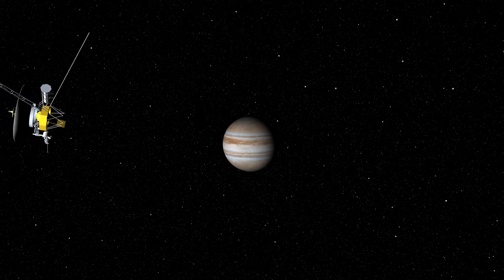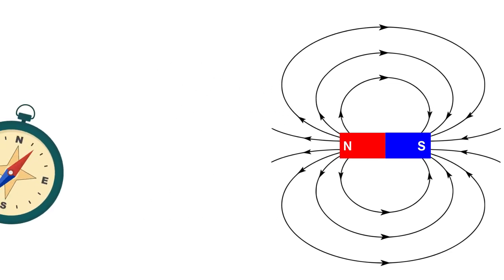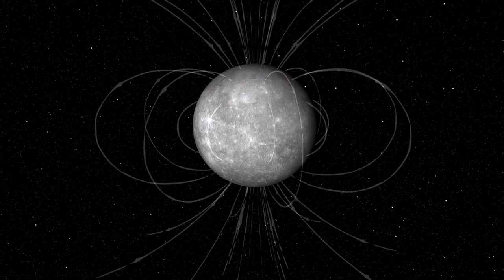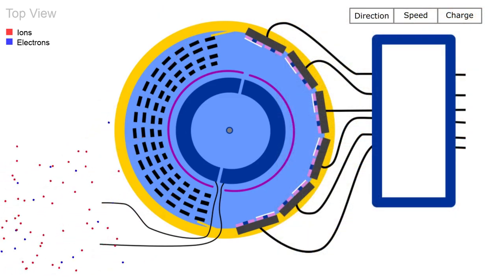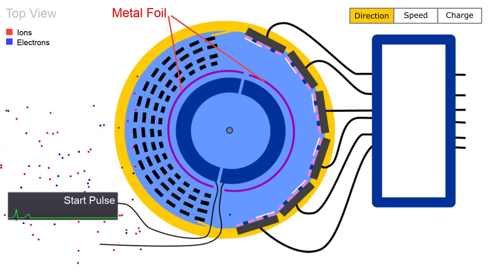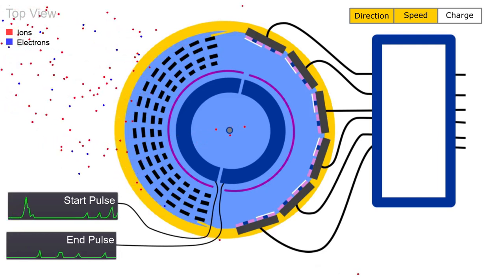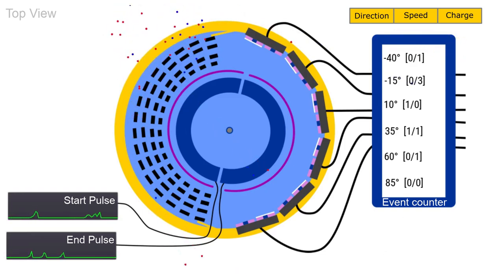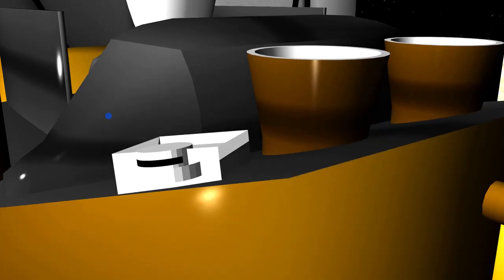Using the solar wind to measure a planet's magnetic field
Detecting a magnetic field of a planet is one thing but creating a detailed 3D map of this field is on another level.
Welcome to the first episode of Sensing the Universe where we examine spacecraft sensors in detail.
In this episode we look at the inner workings of the Energetic Particle Spectrometer(EPS). A sensor that's designed to capture the  structure of a magnetic field around a planet. We're looking at the EPS that was onboard the Messenger spacecraft.